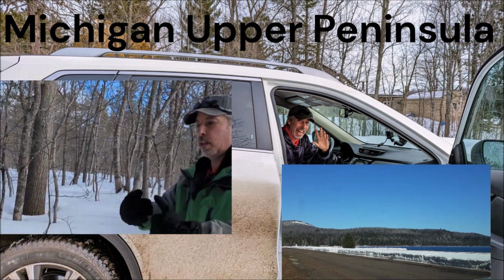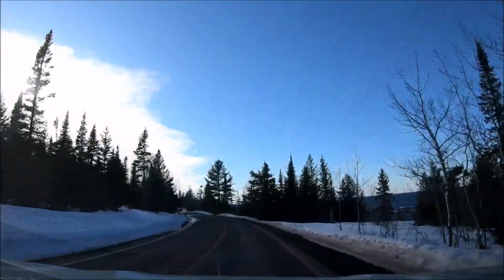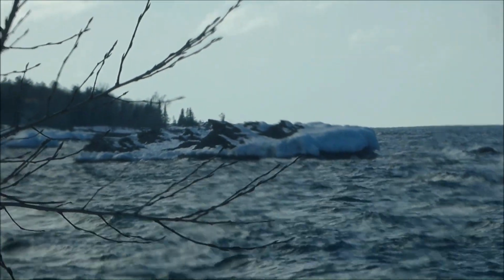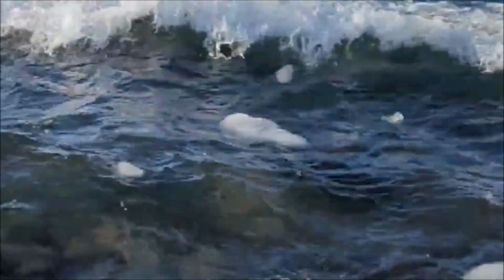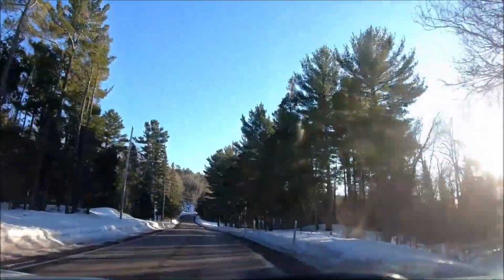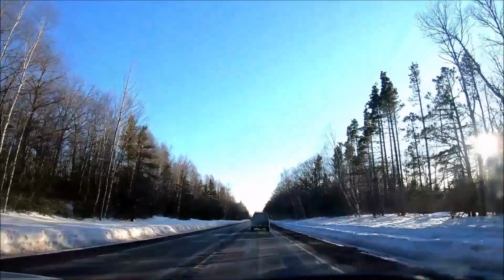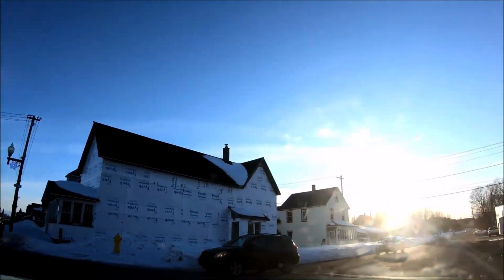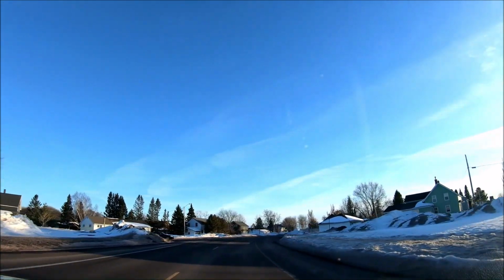Winter Wandering in Michigan's Keweenaw Peninsula (Copper Harbor) Part 2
Stunning sights and drive south from Copper Harbor MI, on M26 (along the coast) and M41. You really really need to explore the Keweenaw Peninsula ANY time of year!!